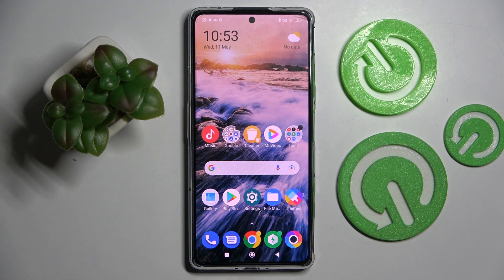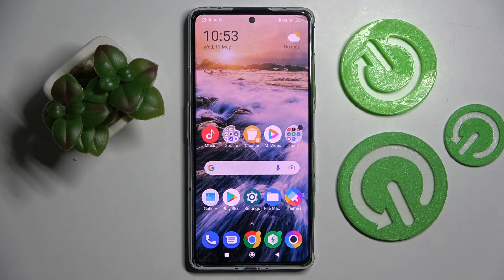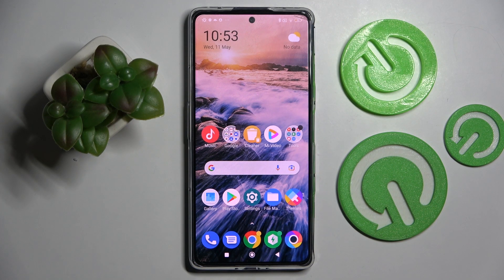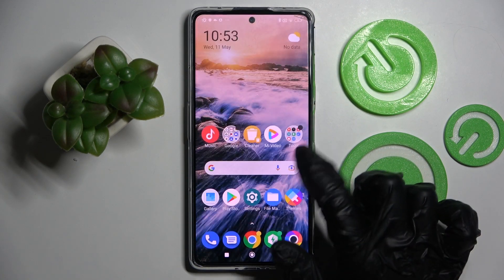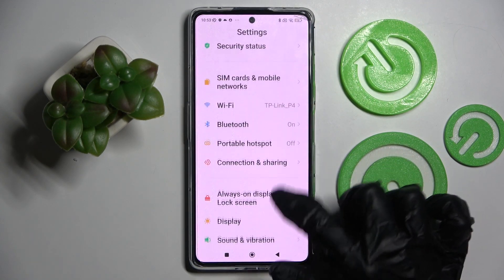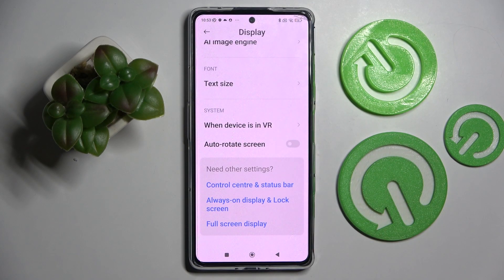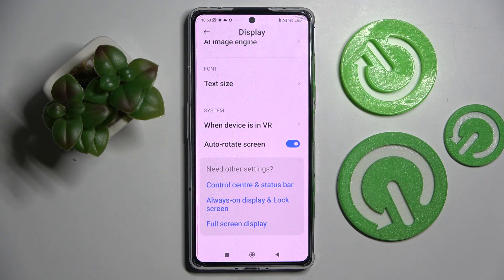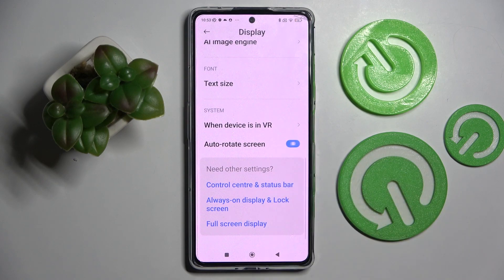How to Turn On Auto Rotate Screen on XIAOMI Poco F4 GT - Activate Auto Rotate Screen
Find out more info about XIAOMI Poco F4 GT:
If you want your XIAOMI Poco F4 GT's screen to rotate automatically, then check out this tutorial. Our expert will show you to enable the auto rotate screen mode as soon as possible - thanks to this you will be able to conveniently watch movies and view photos in the full-screen mode. If you don't want your screen to change resolution from landscape to portrait and vice versa, we'll show you how to do it. Visit our YouTube channel if you want to know more about your XIAOMI Poco F4 GT.